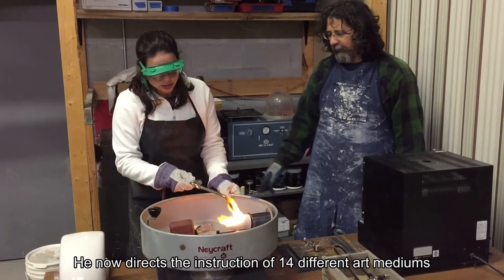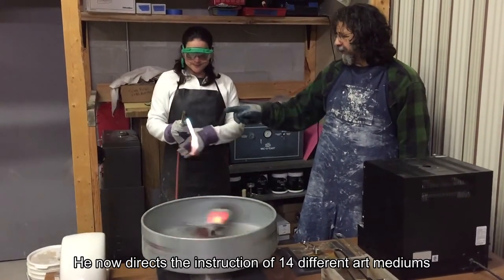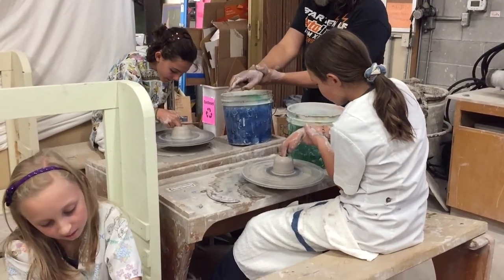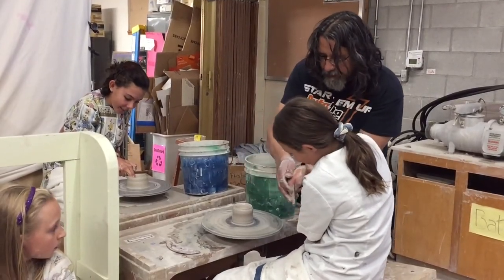Honoring Daniel Hidalgo: 10 years of Support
DANIEL HIDALGO is our co-founder, Director of Education and Gallery Curator.  He is a natural teacher and students of all ages love learning from him.  His creativity, imagination and ability to dream big and visualize a better future has been so important to our success.  He has given a generation of our children a future with art and we are so grateful for that.  Thank you Daniel!  We all love you!